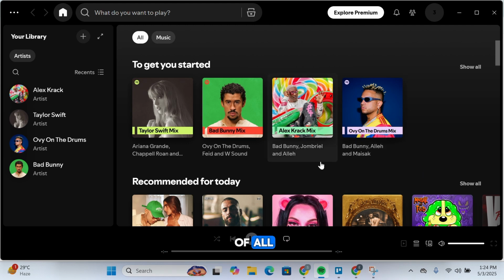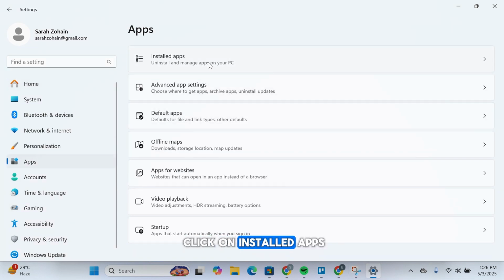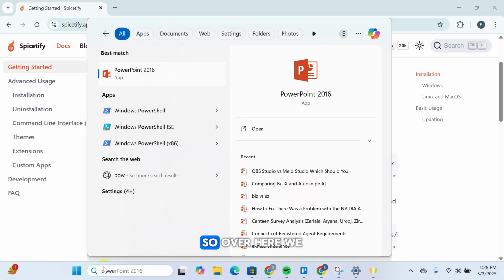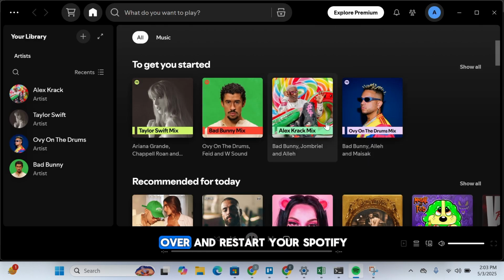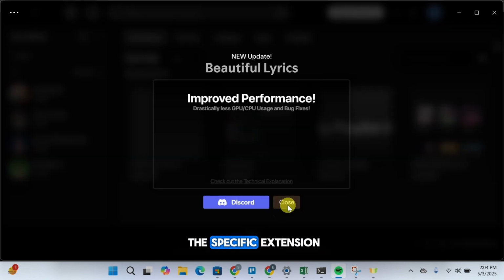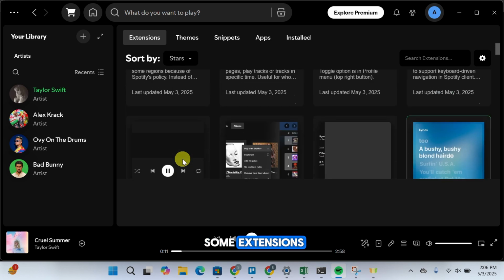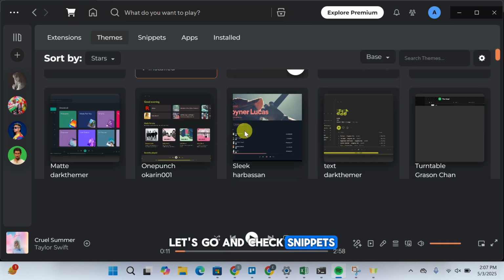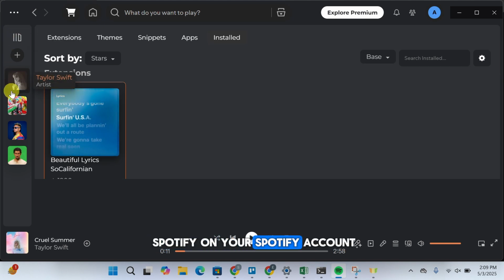How To Install Spicetify | Customize Spotify PC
Looking for a guide on how to customize Spotify on PC? In this Spicetify tutorial on Spicetify install, we'll guide you on how to download Spicetify themes and how to make spotify look good.